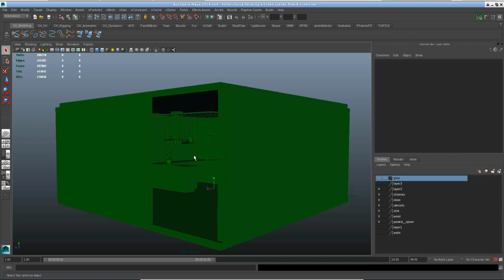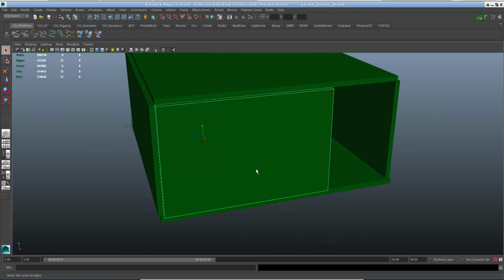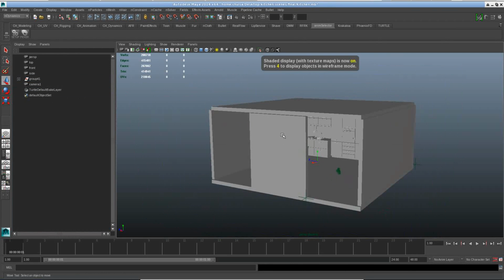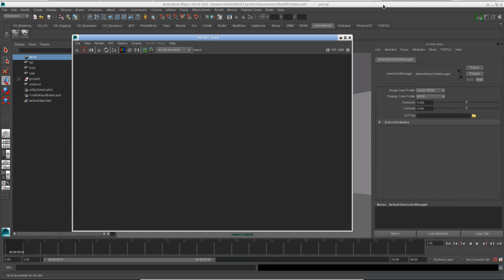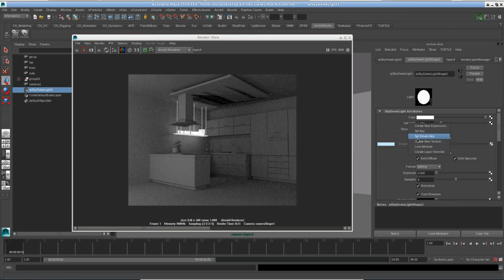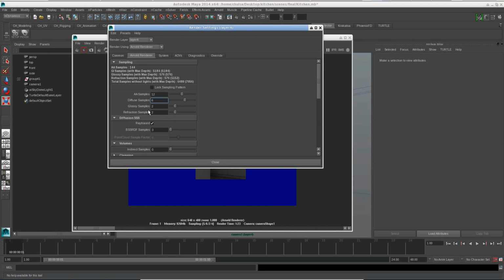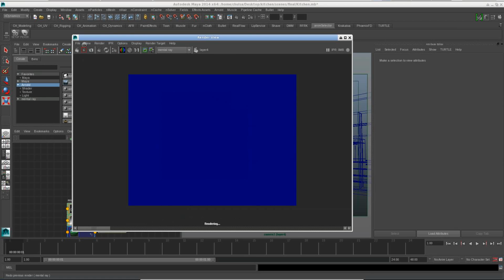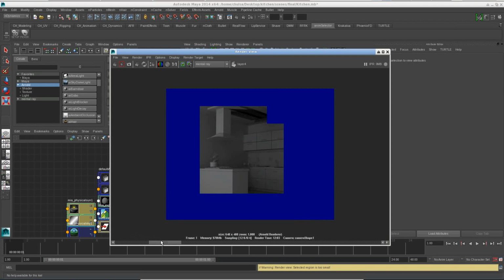Arnold Renderer on Linux